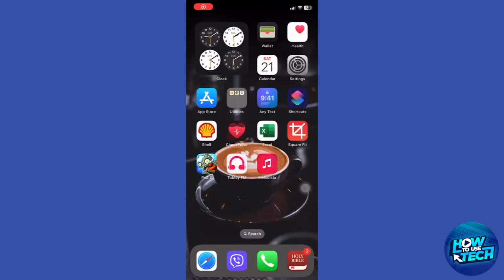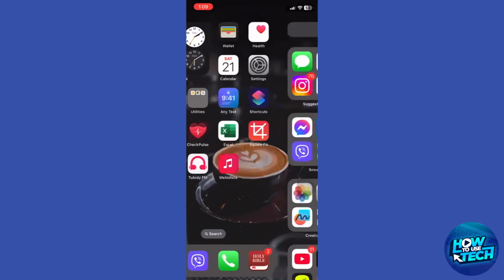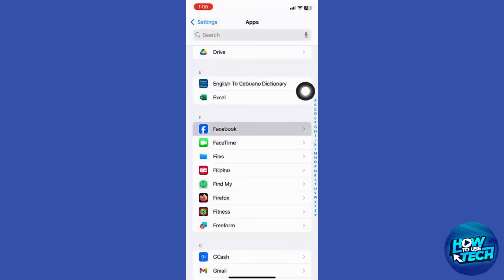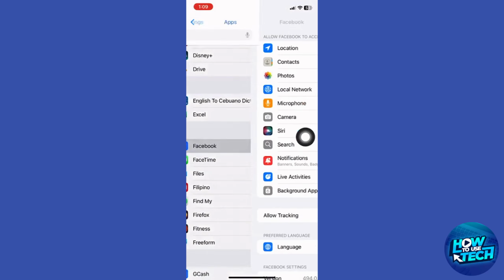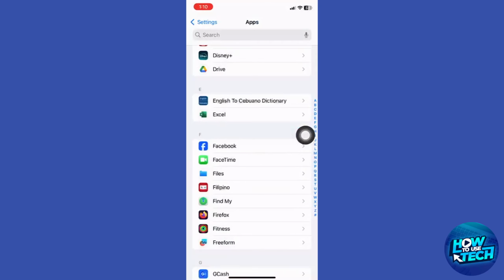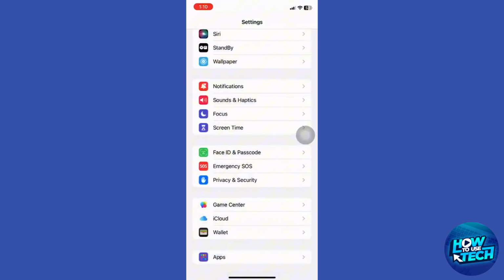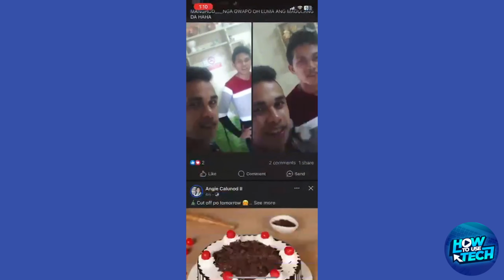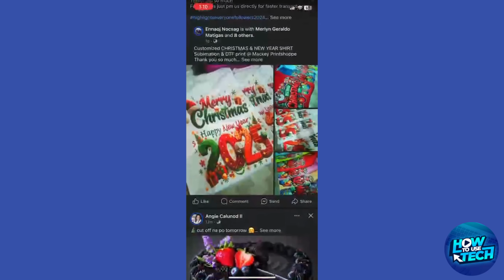How to Allow Facebook Access To Camera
In this video , I will show you How to Allow Facebook Access To Camera. The method is very simple and clearly described in the video.